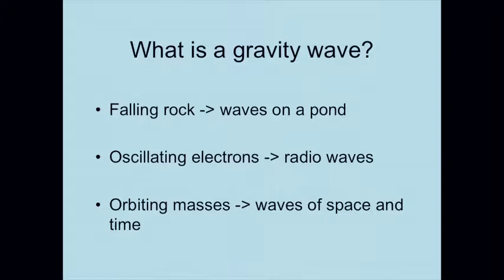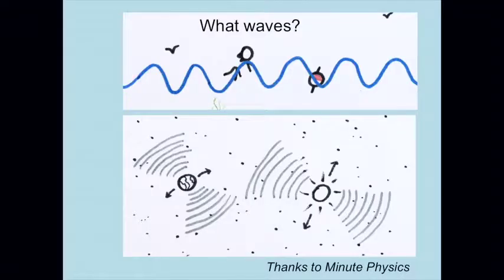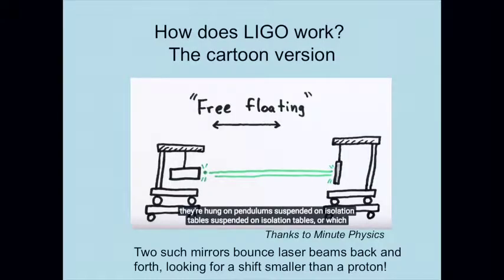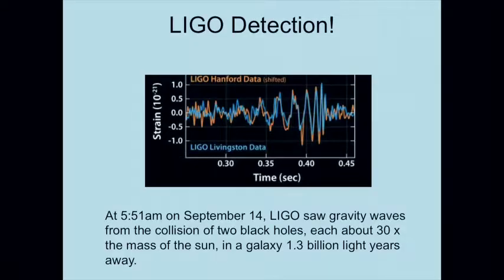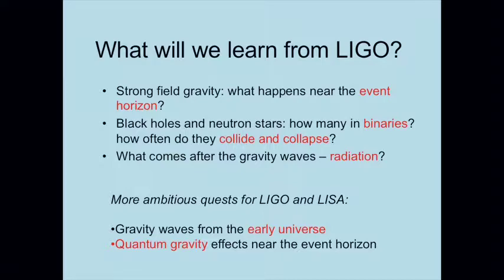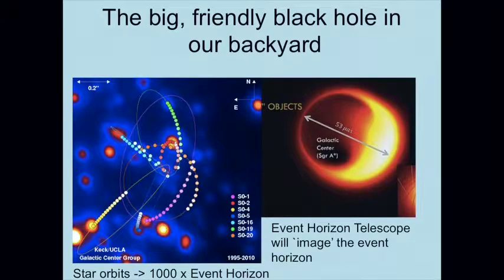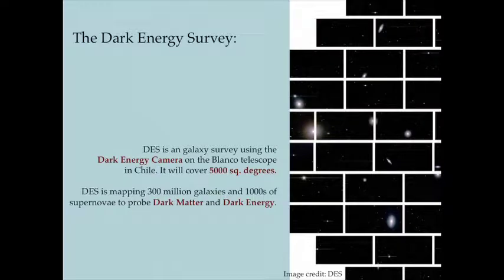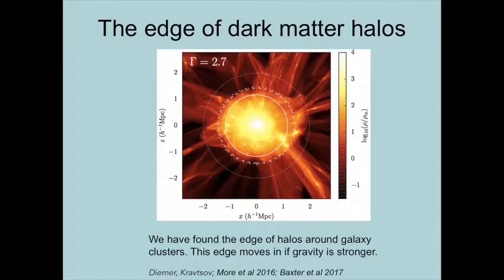Bhuvnesh Jain Beyond Einstein Gravity and the Search for New Physics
Professor Bhuvnesh Jain presents at Knowledge by the Slice - "Beyond Einstein? Gravity and the Search for New Physics" on February 8, 2017

Bhuvnesh Jain is the Walter H. and Leonore C. Annenberg Professor in the Natural Sciences and co-director of the Penn Center for Particle Cosmology

To watch the complete event video with audience Q&A

Produced by Penn Arts & Sciences
Filmed and edited by Mayumi Hirtzek, Penn Video Network